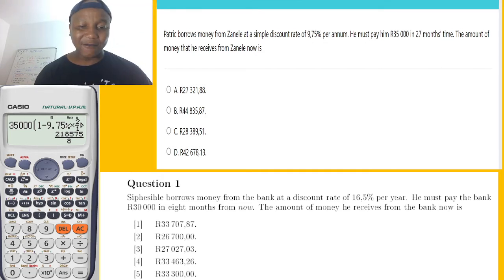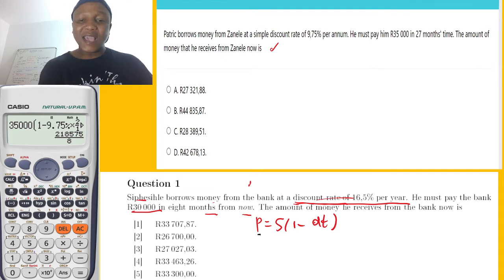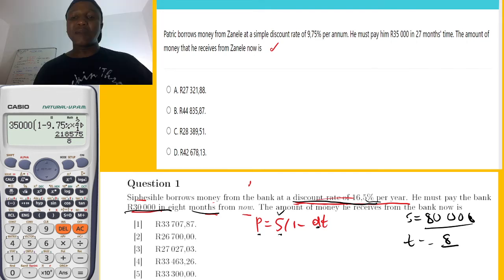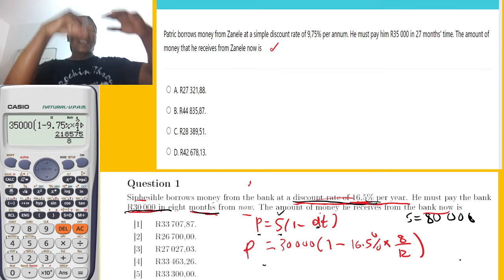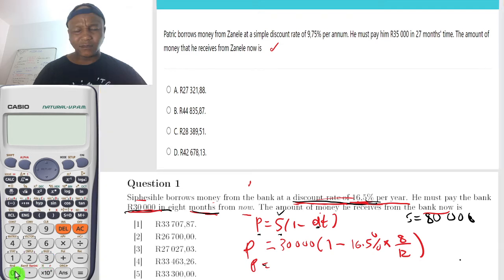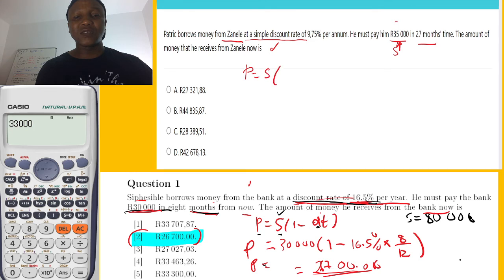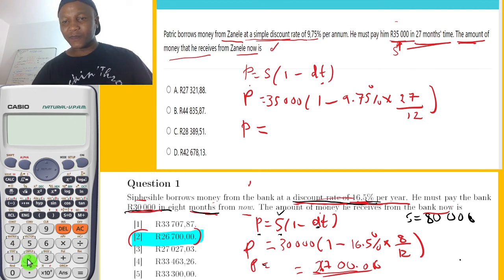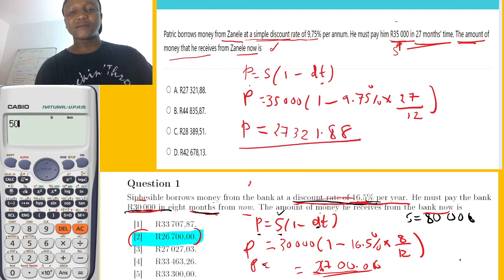DSC1630 discount rate questions PART 1